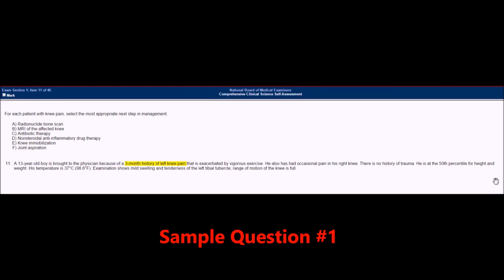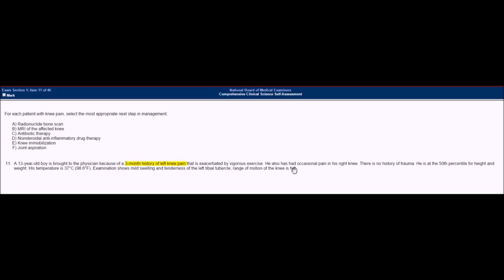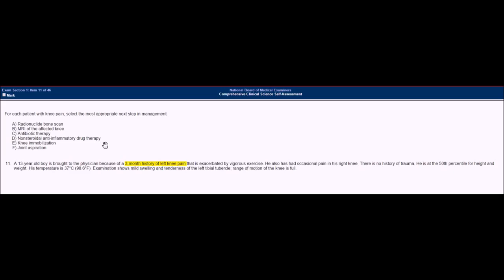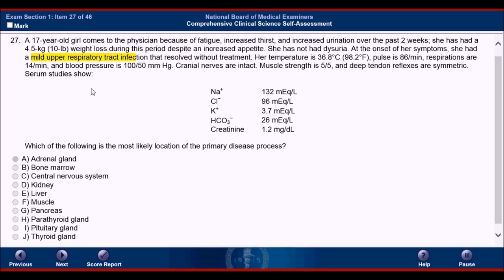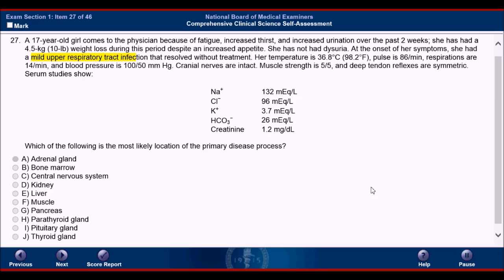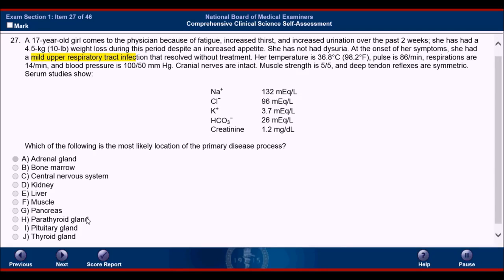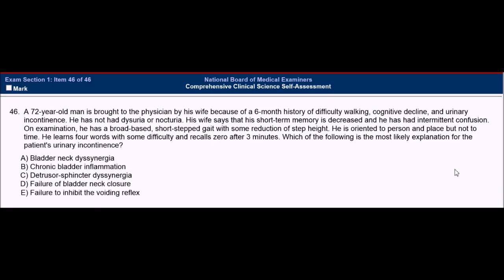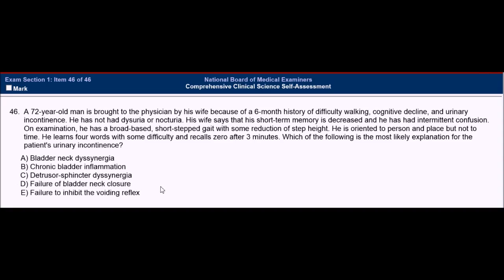Extreme USMLE Coaching Sample Instruction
Enjoy this free Sample Instruction Video from Extreme USMLE Coaching. Here, we show you how to solve three questions using one of our strategies. After purchasing a course from us, you'll have the opportunity to learn how to effectively use our other strategy and master the one explained, which will help you solve these same questions much more quickly!